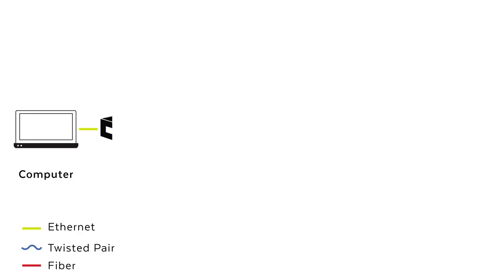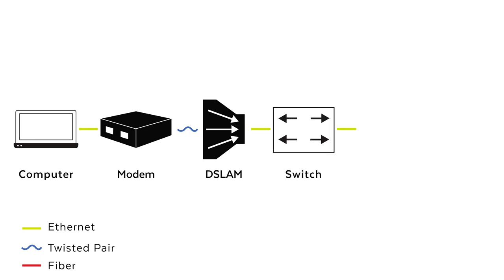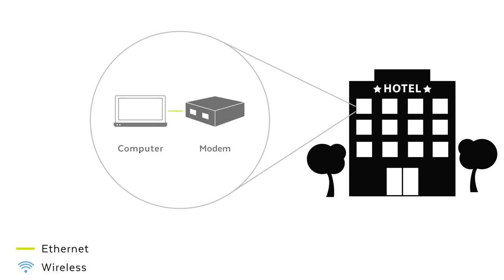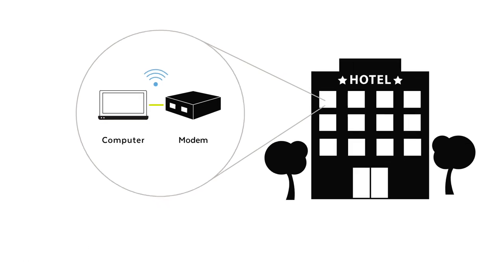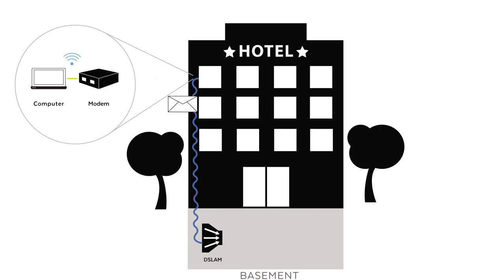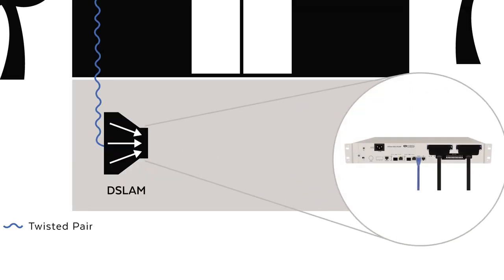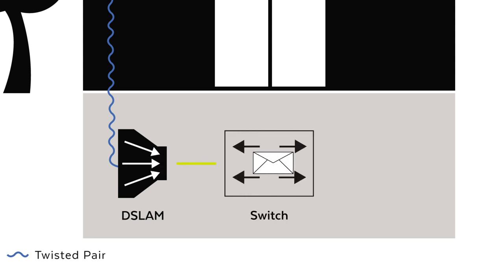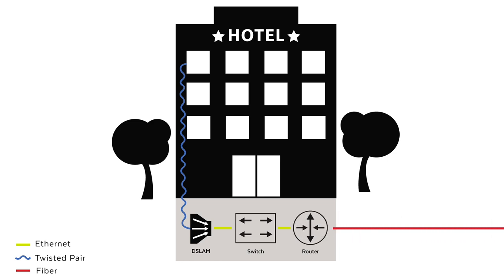What is DSLAM? | DSLAM Deployment | Versa Technology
What is a DSLAM?
A DSLAM, or Digital-Subscriber-Line-Access-Multiplexer, is a network distribution device that aggregates individual subscriber lines into a high-capacity uplink. These high capacity uplinks, either ATM or Gigabit Ethernet, connect subscribers to their Internet service providers (ISPs).